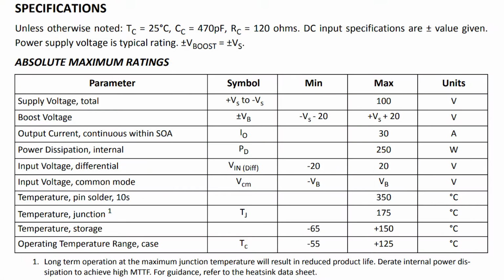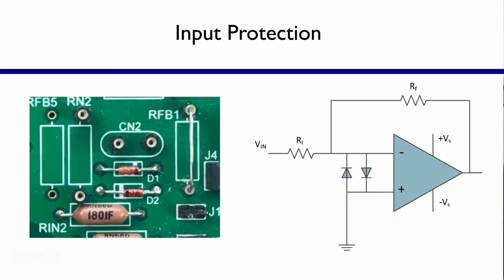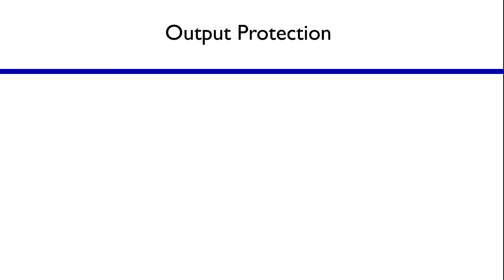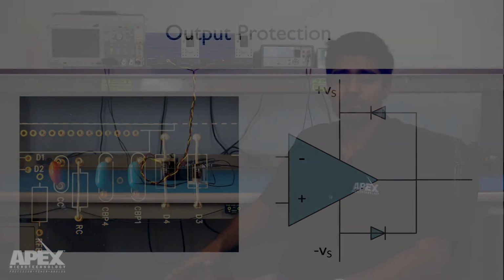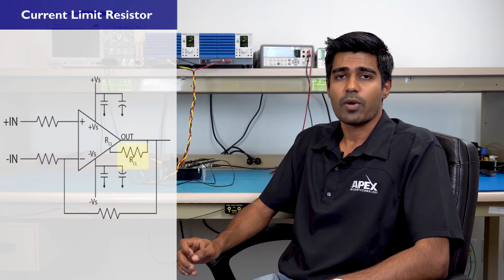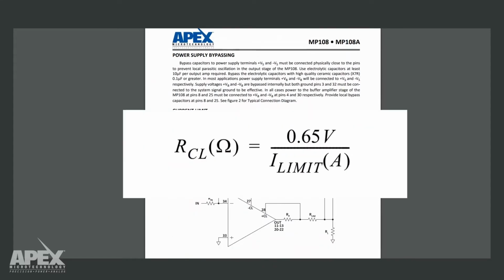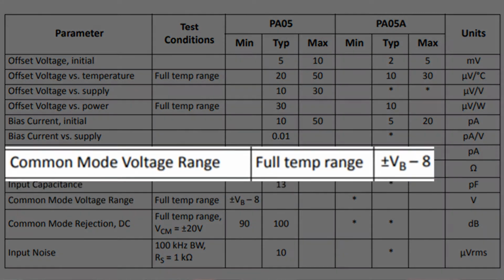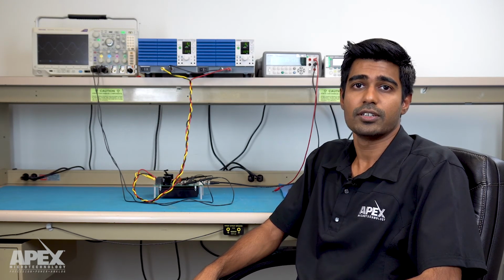Analog Tech Talk: Protection Circuits for Power Op Amps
Analog Tech Talk: Part 2 Protection Circuits for Power Op Amps

Apex Microtechnology applications engineering tutorial on the topics of protection circuitry practices for Power Operational Amplifiers & PWM Amplifiers.

For this video, application notes AN01, AN09, AN11, AN22 were referenced and can be found